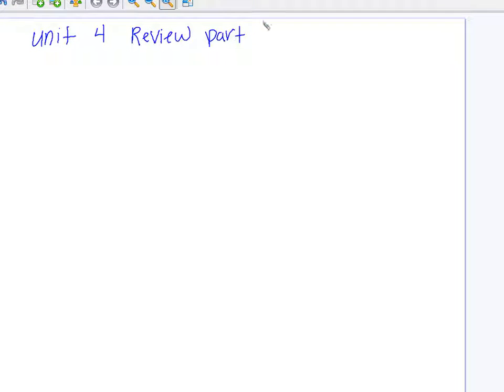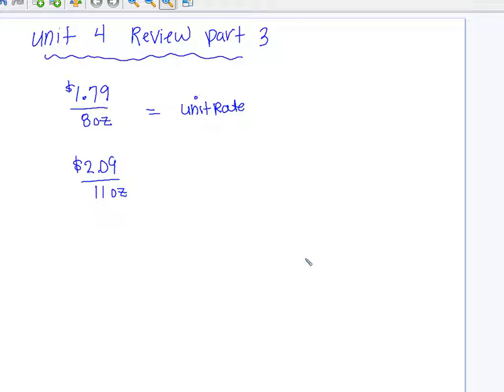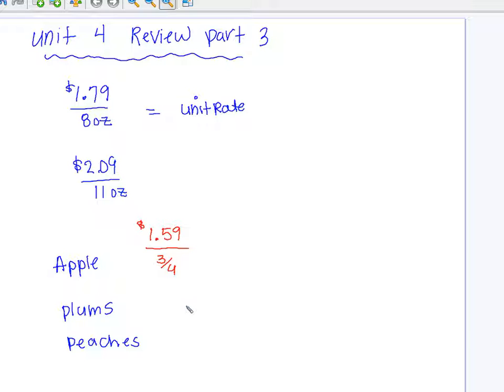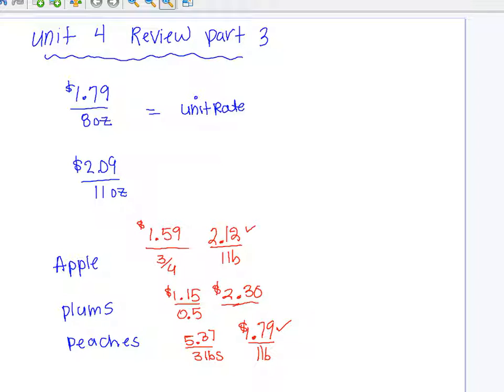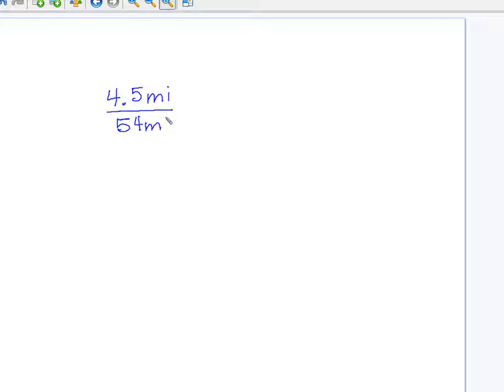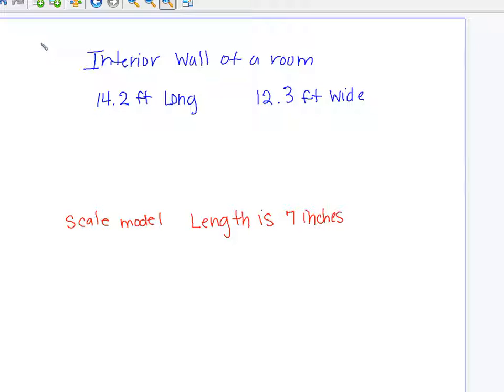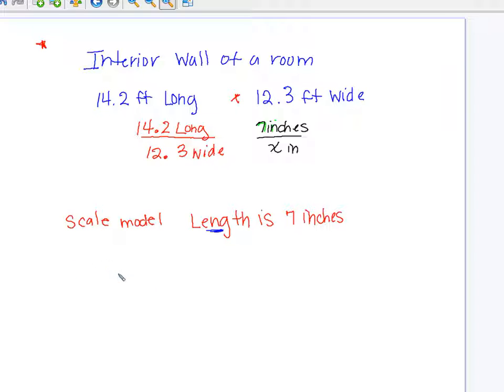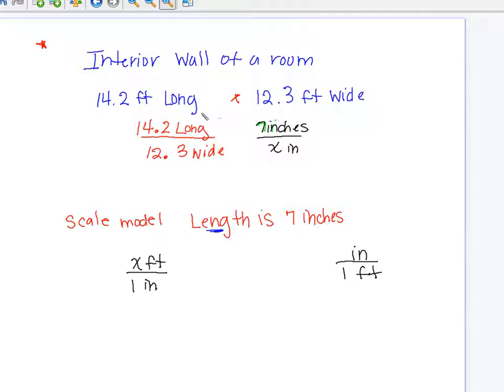Unit 4 Review